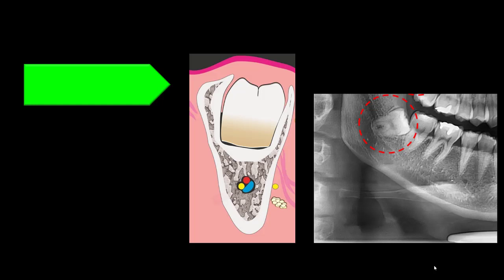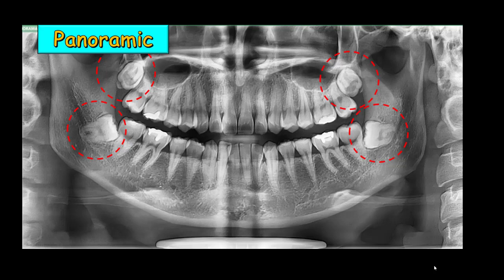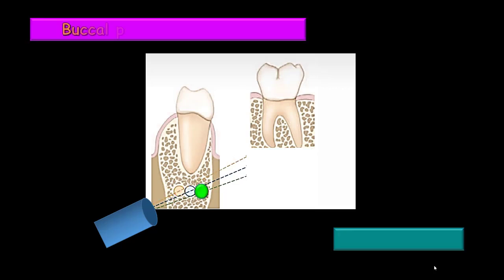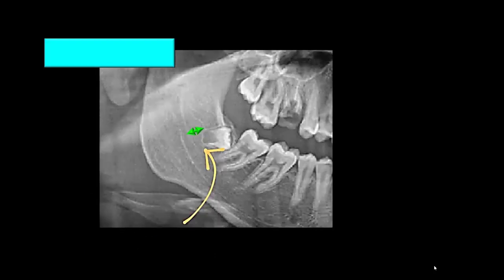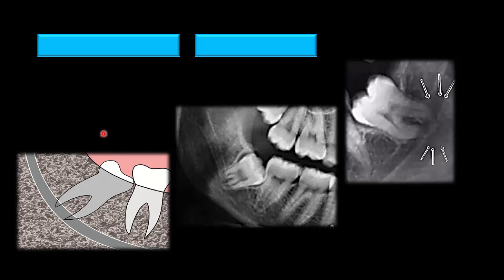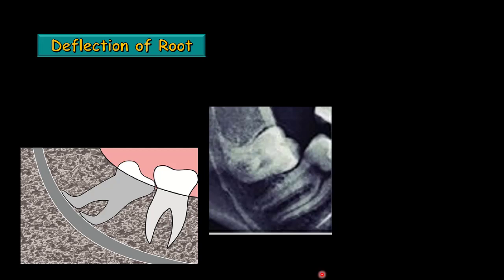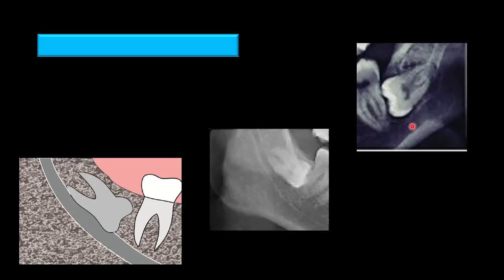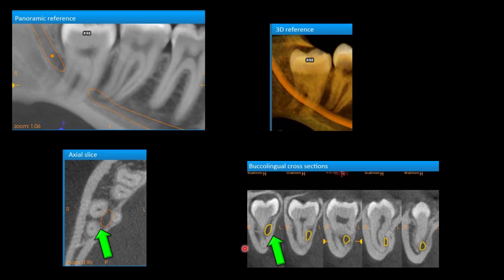Radiographic Assessment of Third Molar | Impacted Mandibular Third Molar and IANC|When to order CBCT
Have you ever wondered? WHY the Radiographic Assessment of Third Molar is very important?
In this video, we are going to talk Radiographic Assessment of Third Molar.
Wisdom Tooth Assessment especially in mandible is very important.
Radiographic Assessment of Third Molar can show the relation of inferior alveolar nerve to third molar.
Dento Radiology

0:00 intro
01:14 Radiographic Assessment of Third Molars
01:37 Panoramic x ray
03:45 Darkening of root
04:05 Narrowing of root
04:21 Bifid root apex
04:47 Deflection of root
05:04 Narrowing of canal
05:18 Diversion of canal
05:40 Interruption of canal